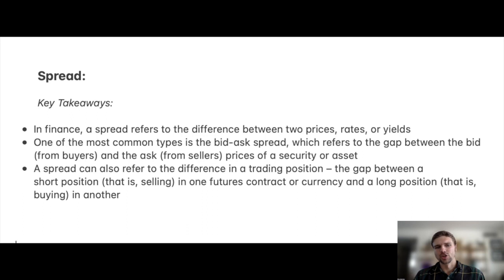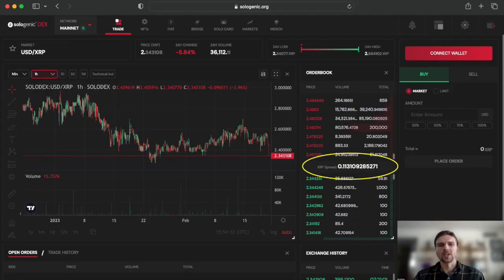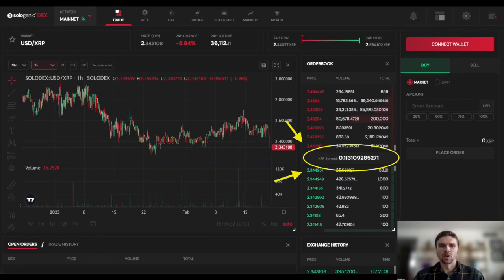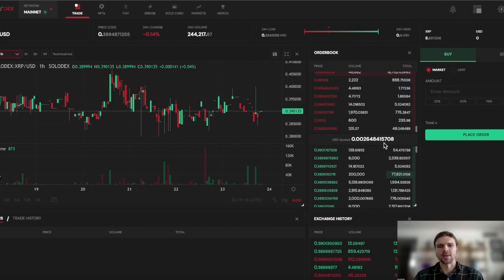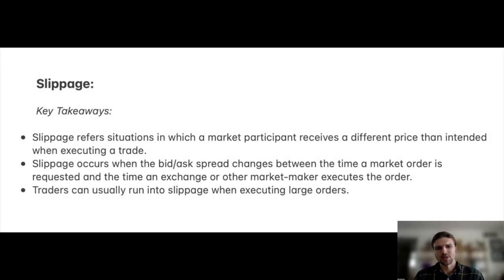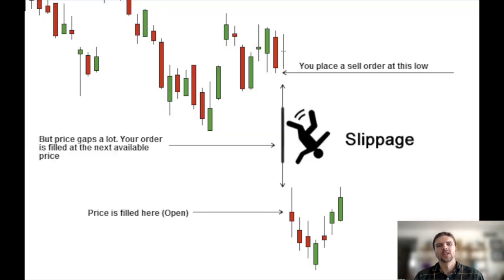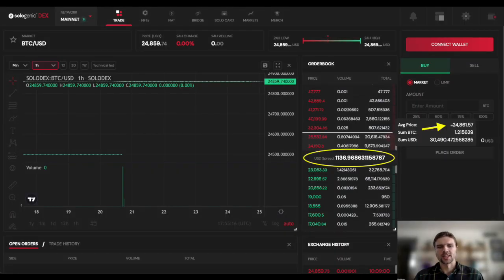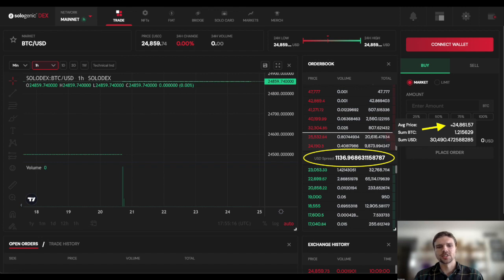Spreads and Slippage On The XRPL Dex || Sologenic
Hello everyone and welcome back. In todays video were going to explore spreads and slippages when using the XRP ledger’s native decentralized exchange. In this video ill be using the Sologenic Dex for our examples.

XRP: rKcSLRowEqTCWTbEhHdgTY44nMgdQQdokM